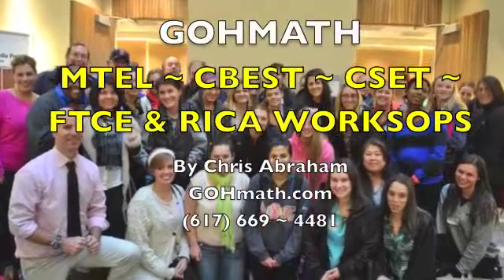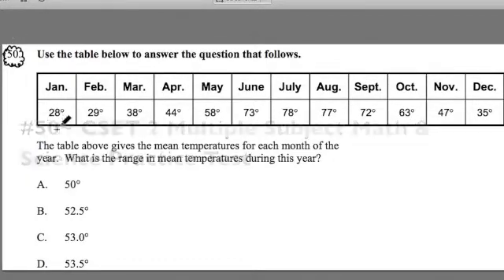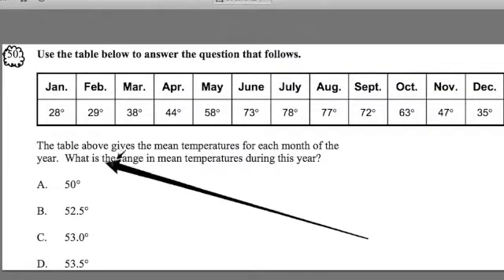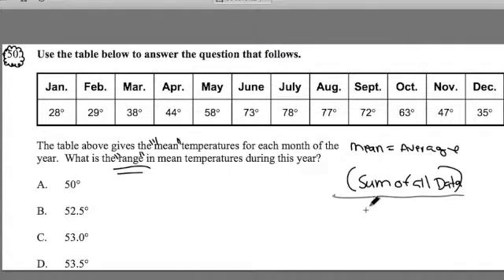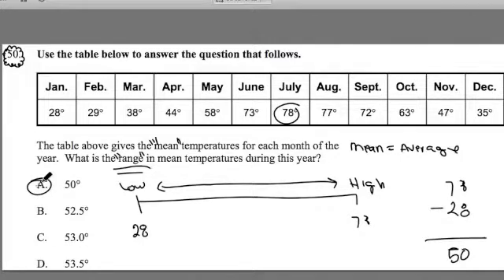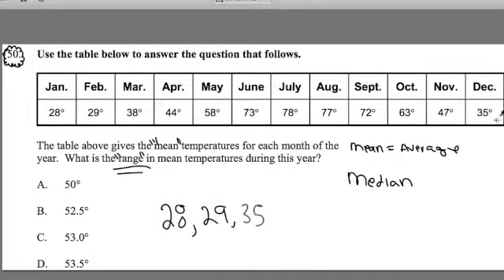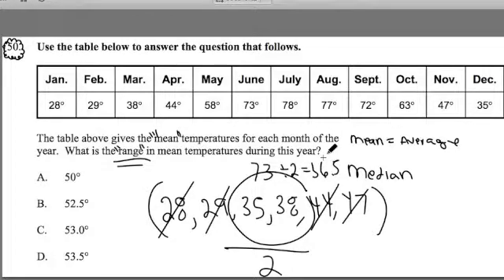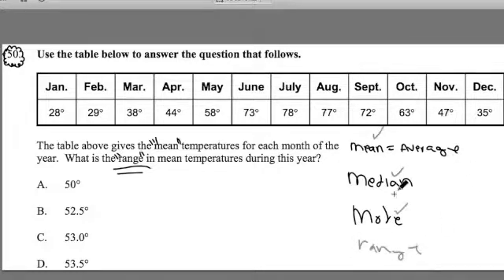GOHMATH: #50 ~ Mean, Median, Range & Mode ~ CSET MATH ~ By Chris Abraham ~ GOHmath.com